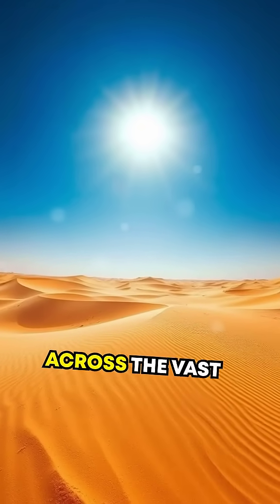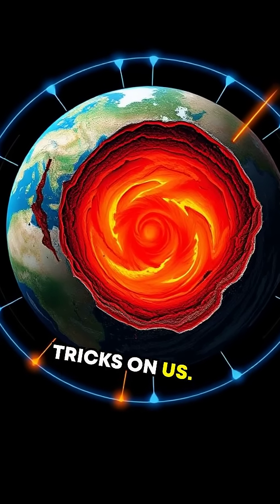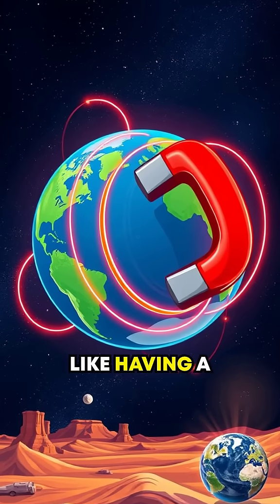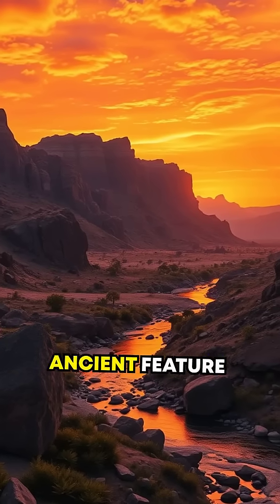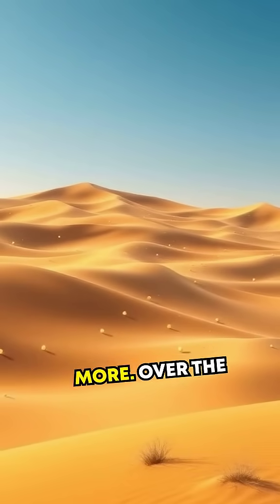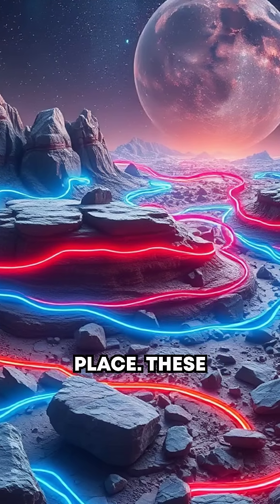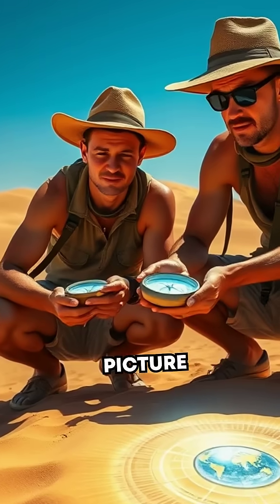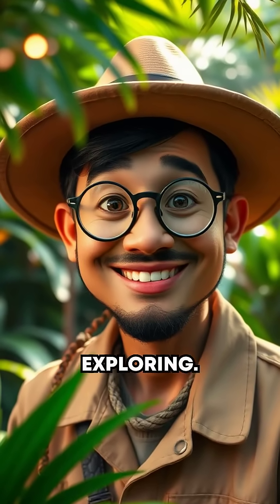Sahara's Hidden Magnetic Secret Revealed!"MagneticMystery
Did you know the Sahara Desert hides a magnetic mystery that can mess with your compass? Discover the strange scientific phenomenon buried beneath the sands!